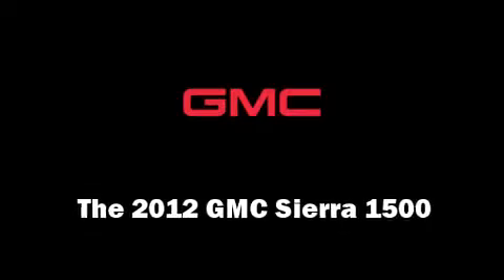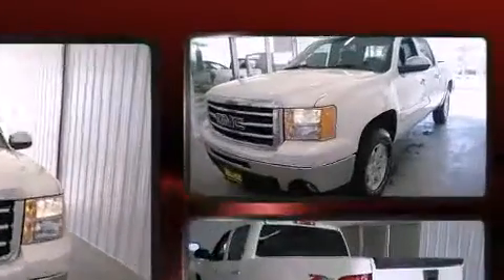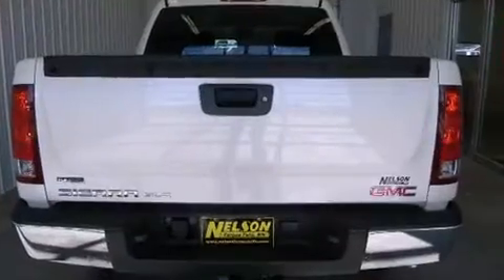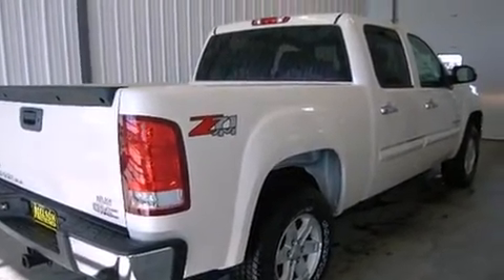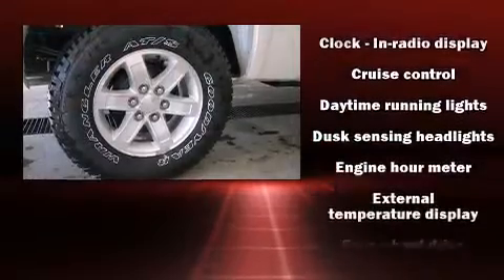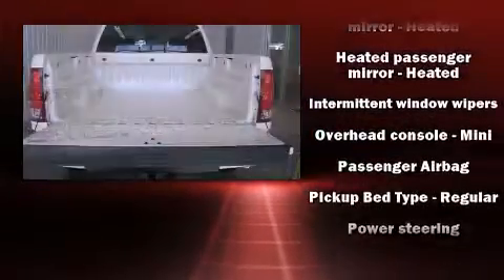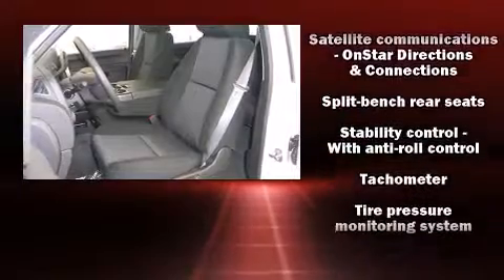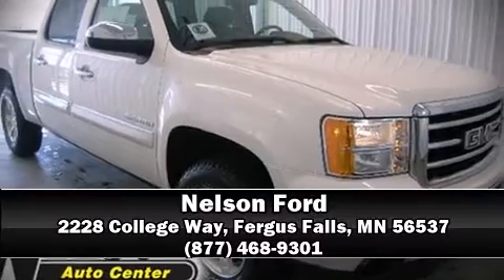2012 GMC Sierra 1500 SLE1 in Fergus Falls, MN 56537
Nelson Ford
2228 College Way

Treat yourself to a test drive in the 2012 GMC Sierra 1500. It features four-wheel drive capabilities, a durable automatic transmission, and a powerful 8 cylinder engine. Top features include remote keyless entry, delay-off headlights, a tachometer, a trip computer, an outside temperature display, power door mirrors, cruise control, and much more. Passenger security is always assured thanks to various safety features, such as: dual front impact airbags, front SIDE impact airbags, traction control, a security system, onStar, and ABS brakes. Electronic stability control stands out as a technologically savvy innovation, keeping you better connected to the road. Our team is professional, and we offer a no-pressure environment. We'd be happy to answer any questions that you may have. We are here to help you.